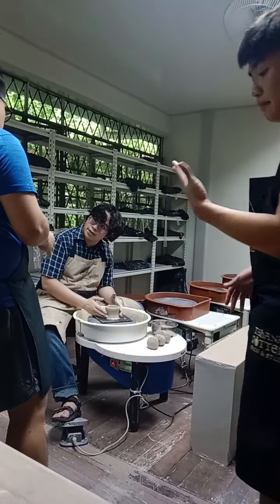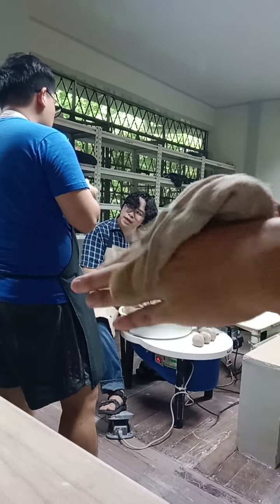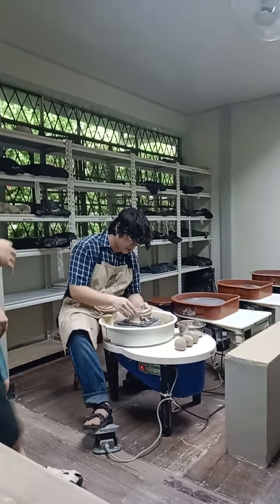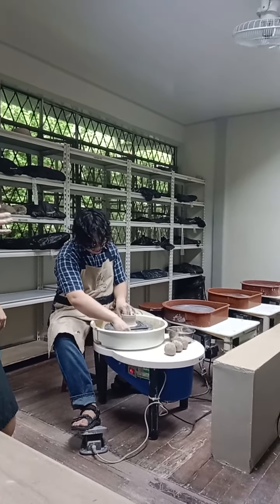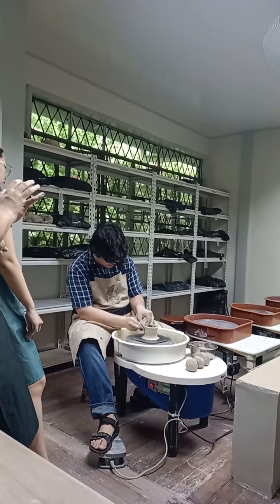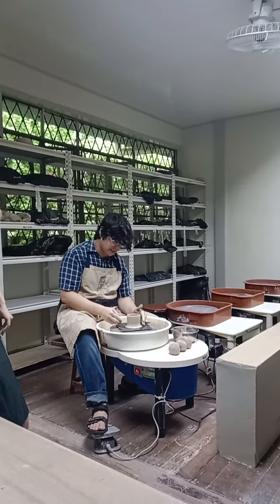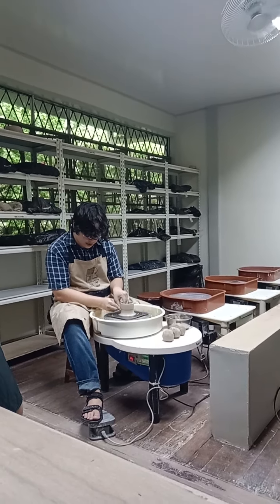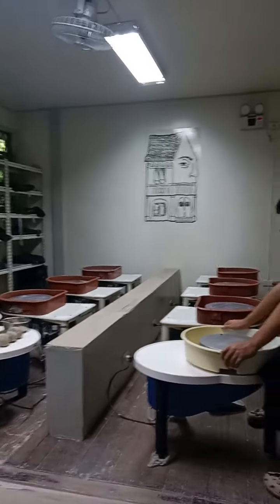Ganito Pala pag gawa ng maga mug and bowl mahirap din Pala Eliza vlog